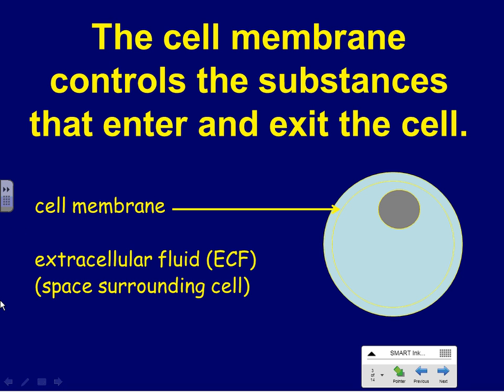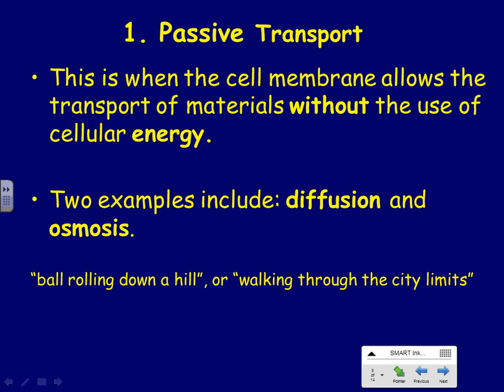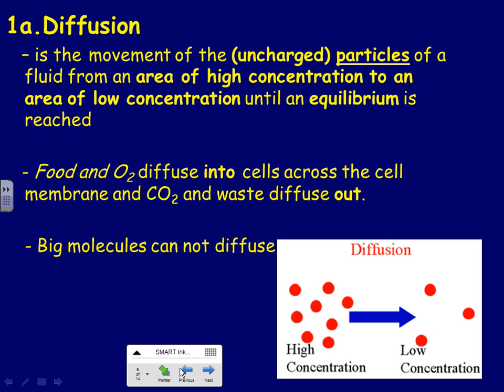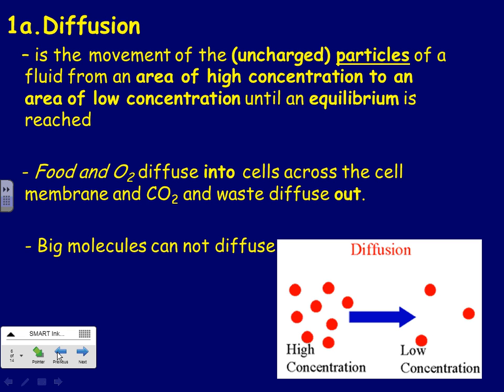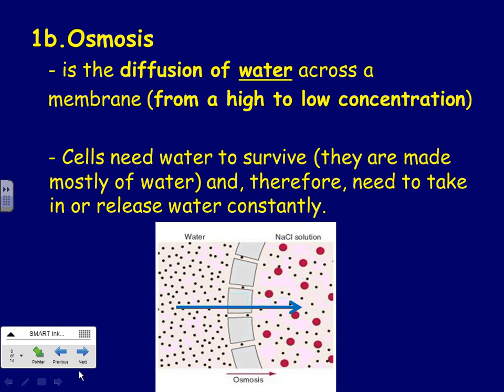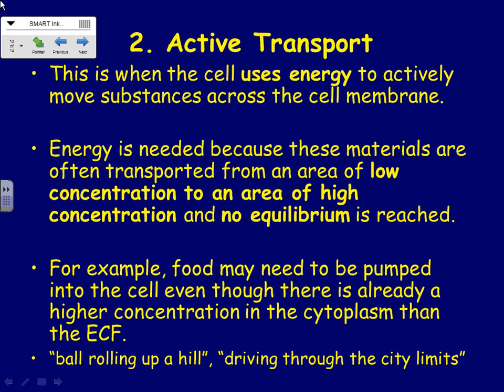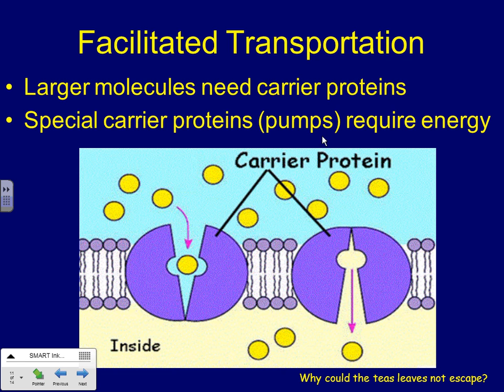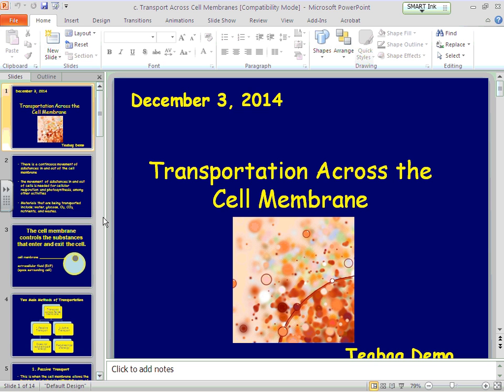SNC 2D U3 Transportation of Material In and Out of the Cell